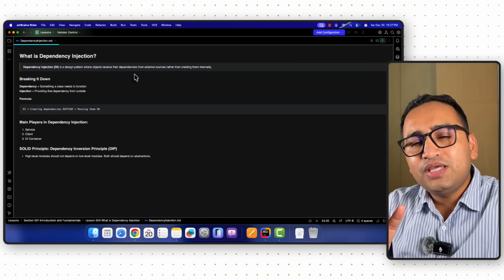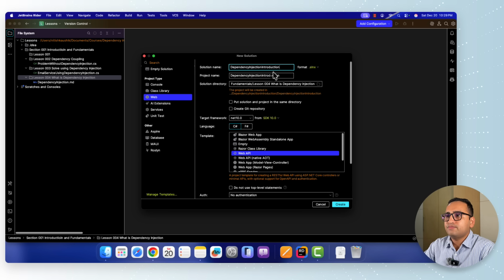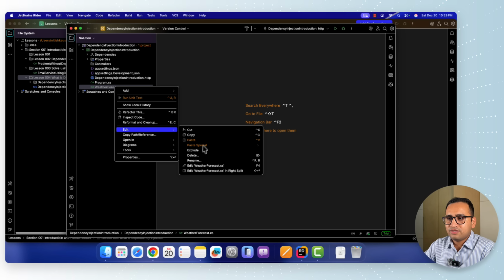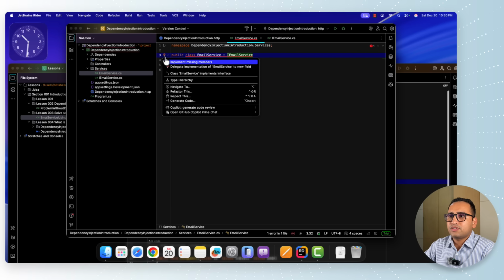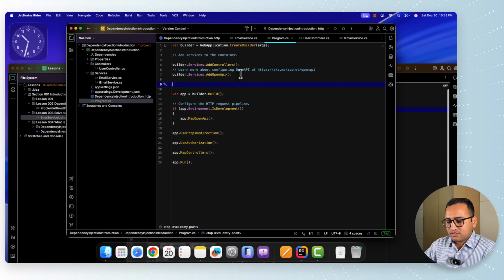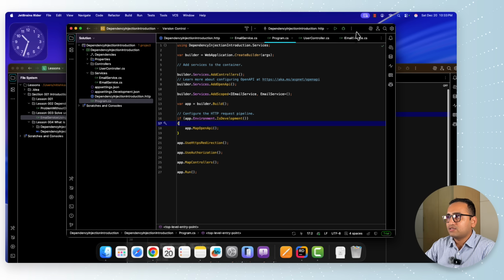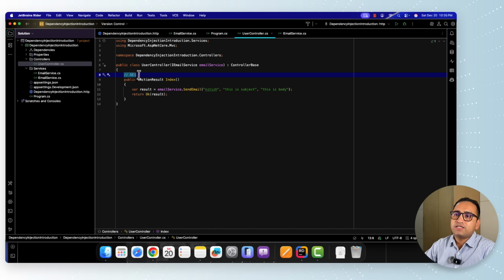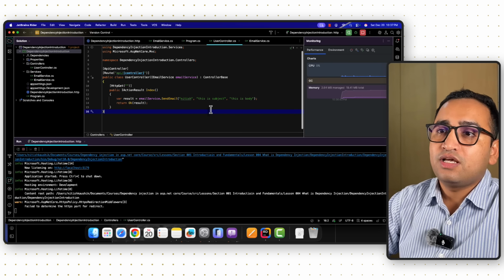What is Dependency Injection in ASP.NET Core Web API? | Dependency Injection in (.Net10) Tutorial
Learn what is Dependency Injection in ASP.Net Core? and how it works in ASP.NET Core Web API. Complete hands-on tutorial with practical examples in . NET 10.
📌 In This Video:
What is Dependency Injection in C# /.NET  Core and why it matters
How DI works in ASP.NET Core Web API
Built-in DI container in ASP.NET Core
Registering services in Program.cs
Constructor injection in controllers
Interface-based dependency injection
Real-world Web API example with DI

🎯 What You'll Build:

A complete ASP.NET Core Web API project demonstrating dependency injection with controllers, services, and repositories. See how DI makes your API testable and maintainable.

🔑 Key Concepts:

Dependency Injection fundamentals
ASP.NET Core built-in DI container
Service registration with AddScoped, AddTransient, AddSingleton
Constructor injection pattern
Inversion of Control (IoC)
Benefits of DI in Web APIs

💡 Why Use DI in Web APIs:
Dependency injection is the foundation of ASP.NET Core. It enables loose coupling, testability, and clean architecture. Every professional ASP.NET Core application uses DI.